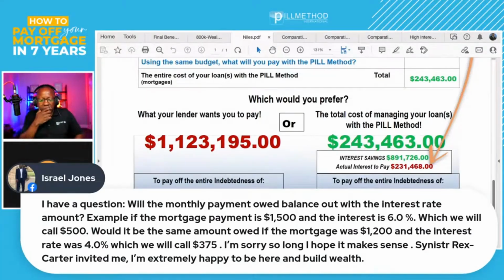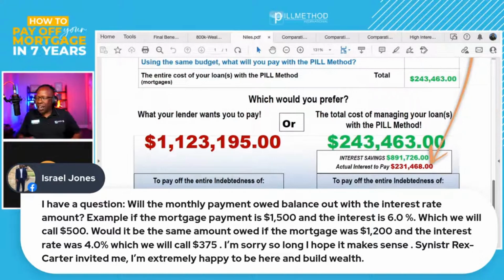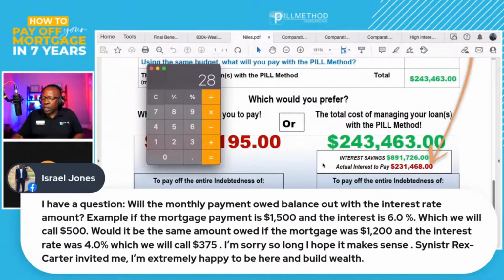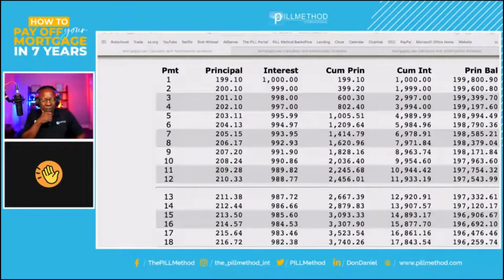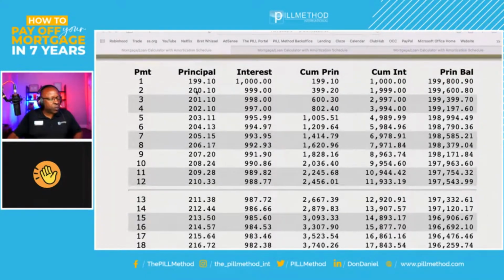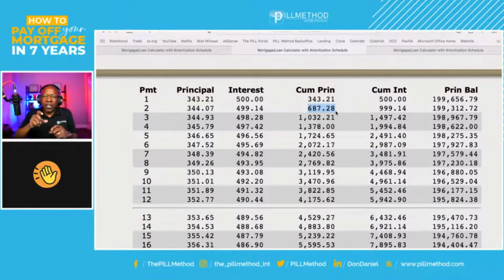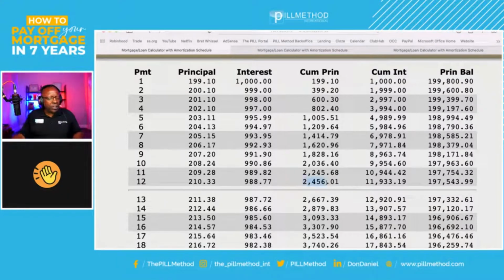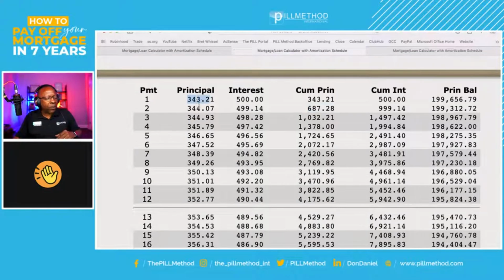HOW INTEREST RATES AFFECT YOUR MORTGAGE STRATEGY-BREAKING IT DOWN!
Many homebuyers focus solely on securing the lowest interest rate when getting a mortgage, thinking this is the best way to save money. While a lower rate does reduce overall interest, understanding how mortgage payments are structured can help homeowners pay off their loans much faster and save thousands in unnecessary costs.

For example, on a $200,000 mortgage at 6%, your first year’s principal payments might total $2,456. If you apply that amount as an extra payment upfront, you could skip 12 months of payments. However, with a lower rate of 3%, the same prepayment might only eliminate seven months. This means that the best strategy isn’t just securing the lowest rate—it’s about making smart, targeted extra payments at the right time to cut interest and shorten your loan term.

Real estate investors and smart homebuyers use these strategies to build equity quickly and free up capital for future investments. Whether you're buying your first home or expanding your real estate portfolio, understanding how to manage interest costs can help you save thousands, pay off debt faster, and achieve financial freedom much sooner.